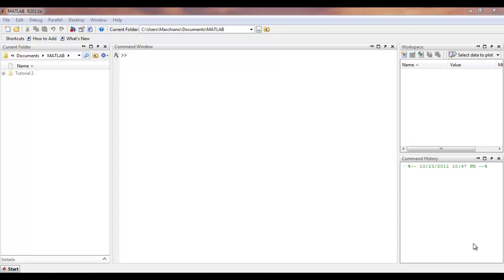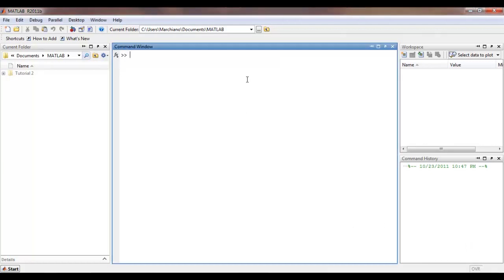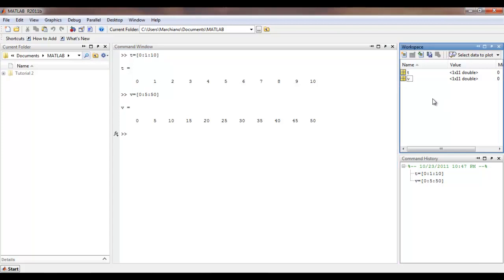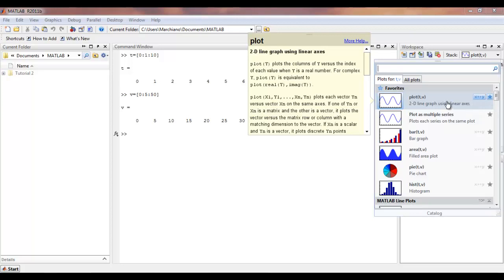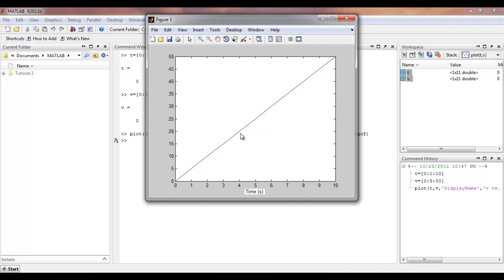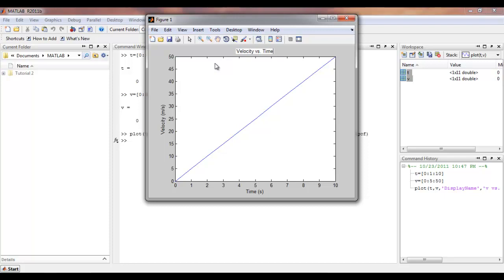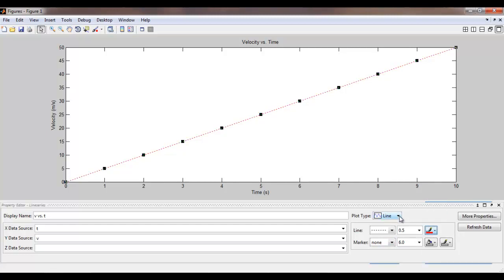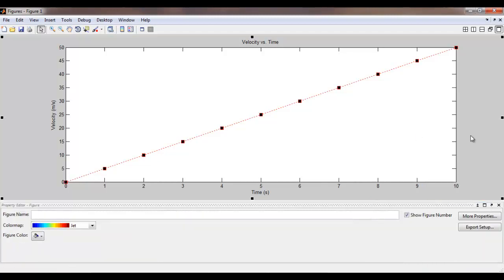MATLAB Tutorial 6a